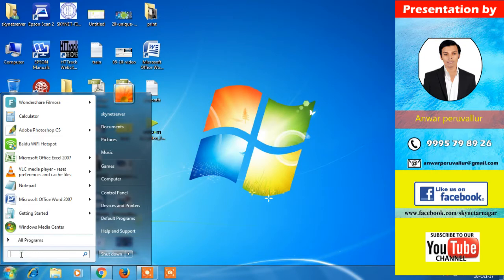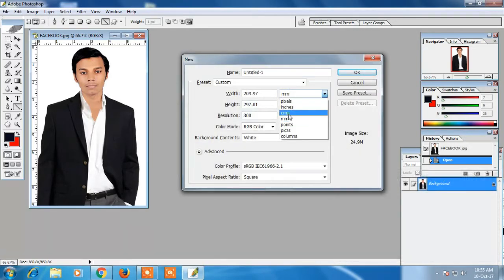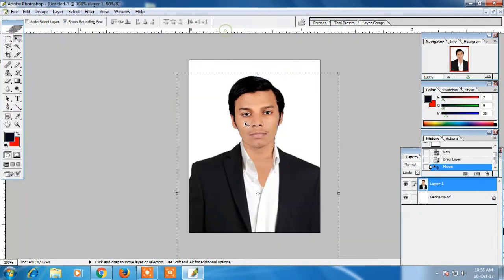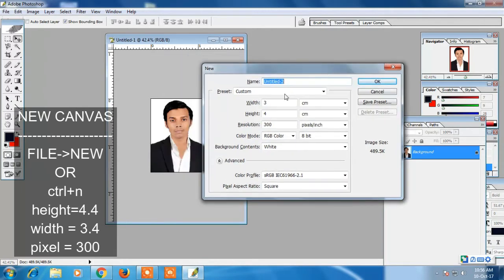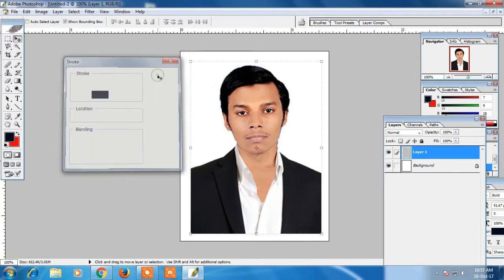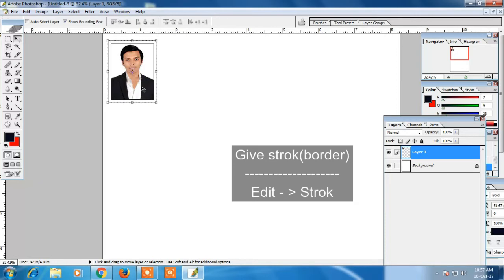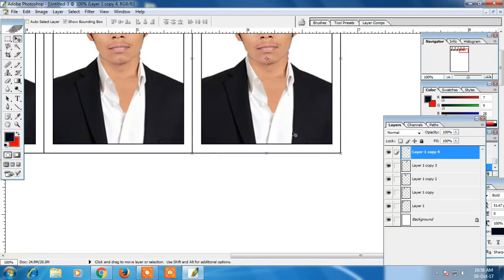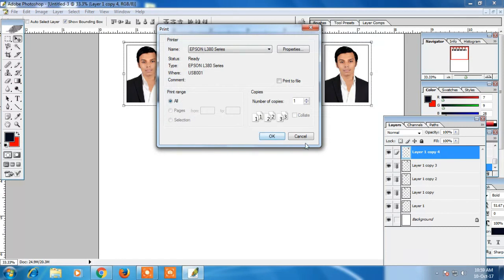passport size photo print | പാസ്പോര്‍ട്ട് സൈസ് ഫോട്ടോ എങ്ങനെ പ്രിന്റ്‌ ചെയ്യാം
this video may help you to print your passport size photo through photoshop.